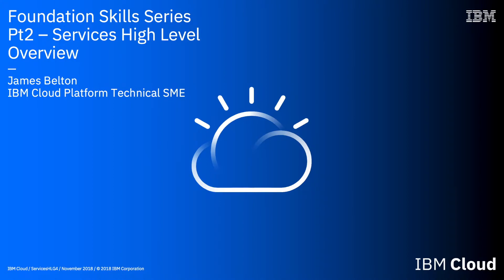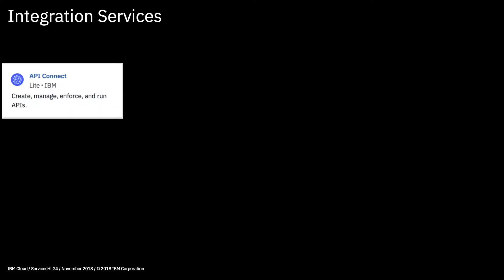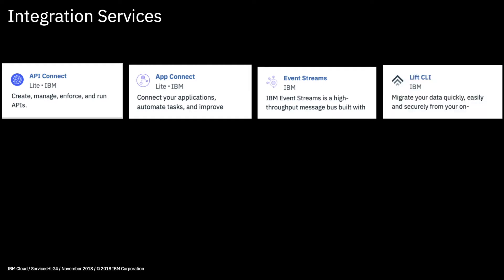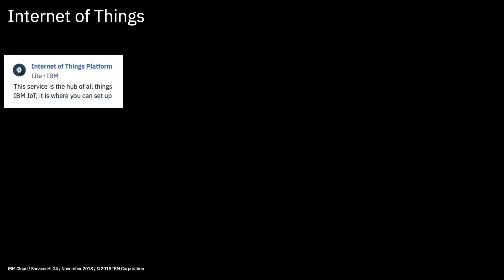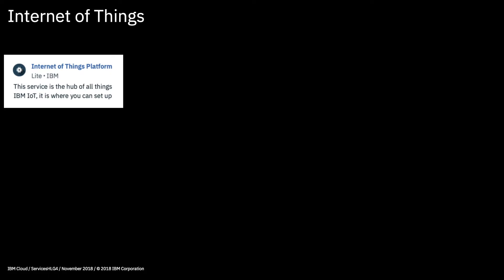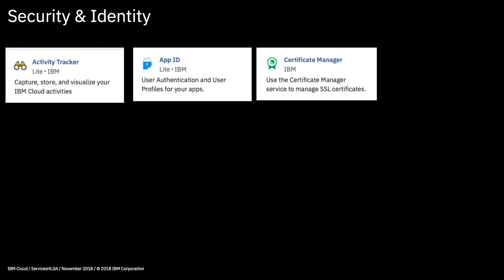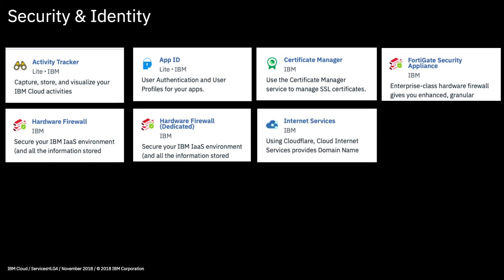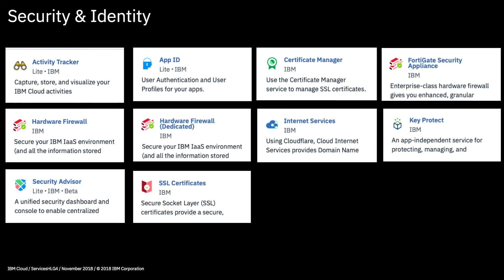IBM Cloud Services - High Level Overview pt4 (Integration, Security and IoT)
This video gives a 30 second description of services in the IBM Cloud catalog, focusing on services relating to Integration, Security and the Internet of Things.